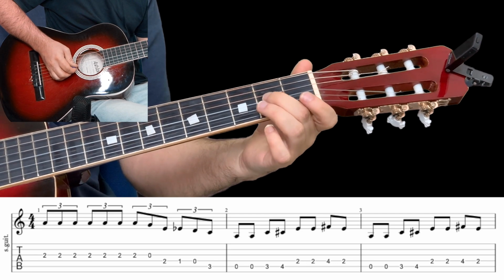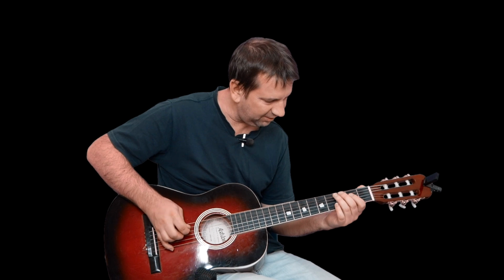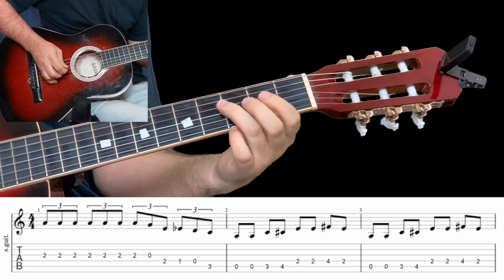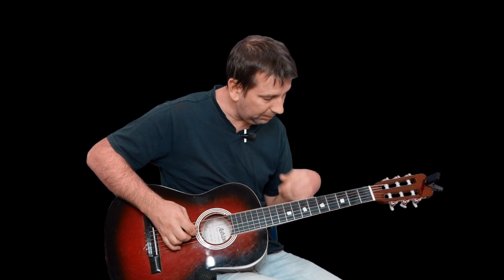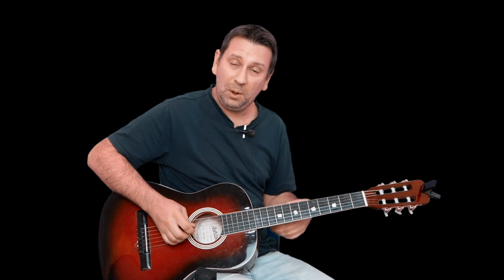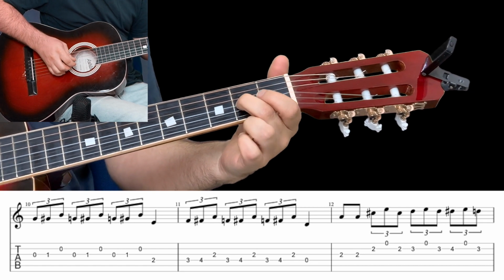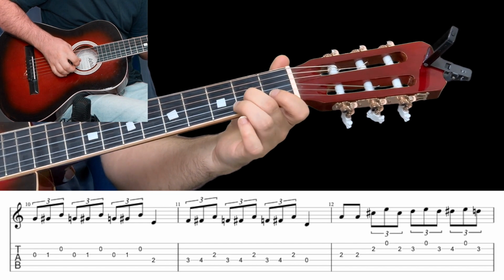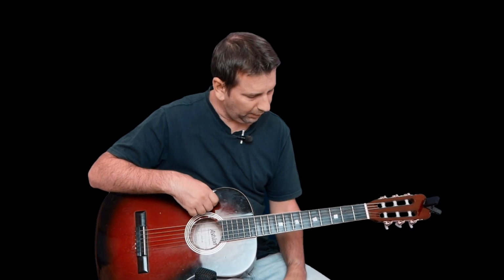EASY ACOUSTIC BLUES LESSON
Normally when we play guitar someone will ask us to play something so it's a good idea to have a few songs you can play that people recognise. So In this lesson series we'll have a look at an easy acoustic blues lesson to help you in that situation. You'll learn both the chords and the melody with tab.

In this lesson you'll learn how to play an easy blues tune called "Stevie's Blues"

If you would like to support this group and all the video lessons I would be very grateful it's just a $1 a month you can cancel anytime and of course it's totally optional!